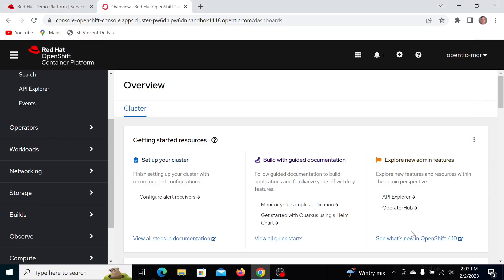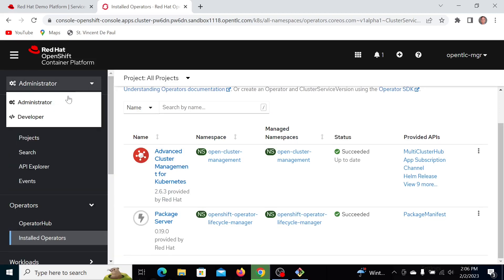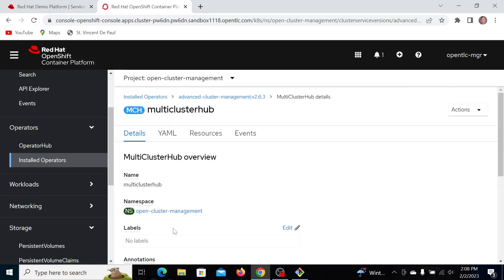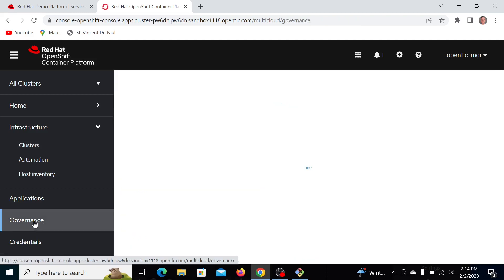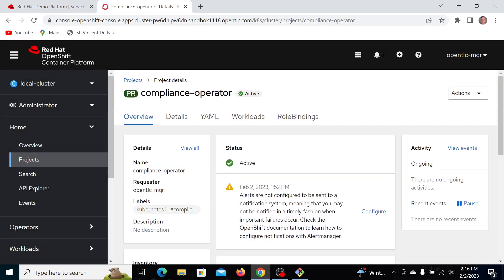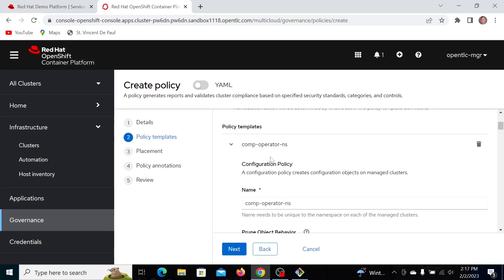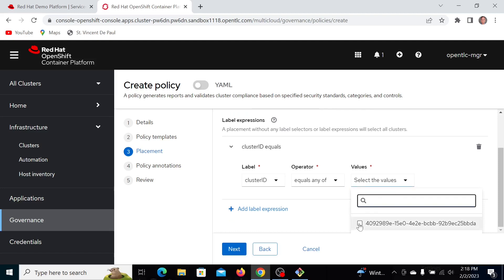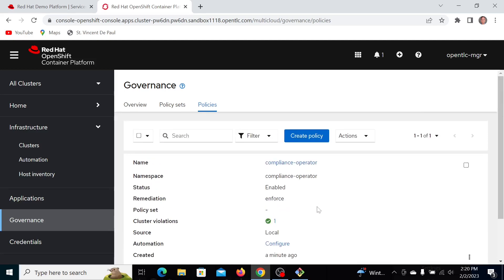Red Hat Advanced Cluster Management and the Compliance Operator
Installing the Compliance Operator via the WebGUI